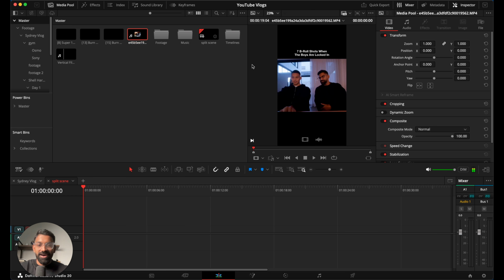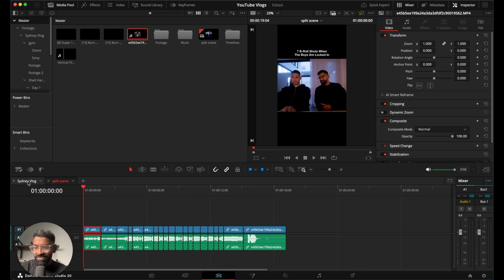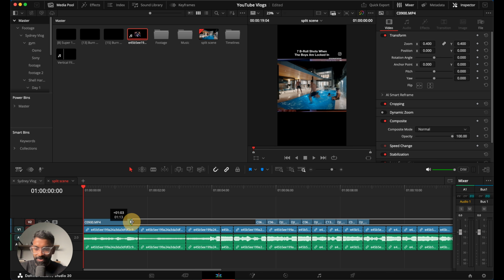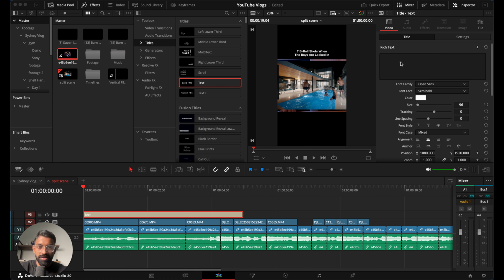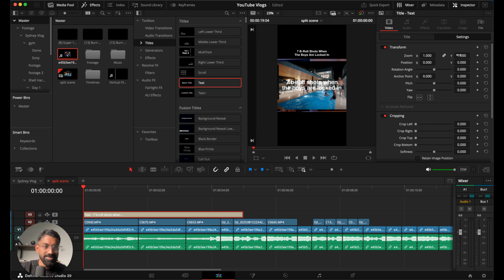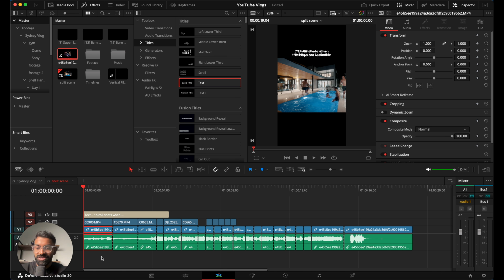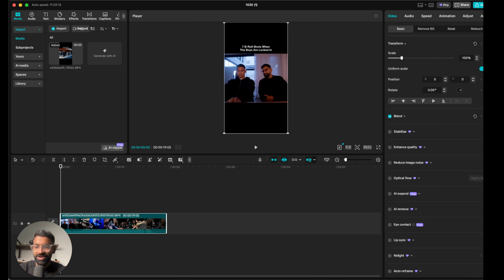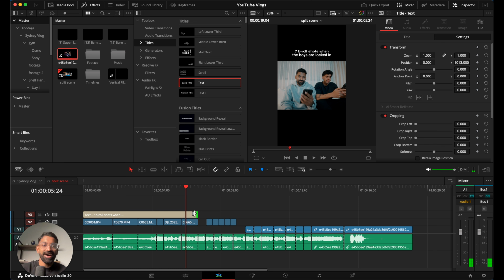How to edit 10x faster in 5 minutes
work with me 1-1 to scale your personal brand with better content